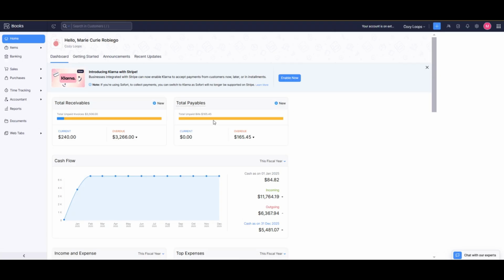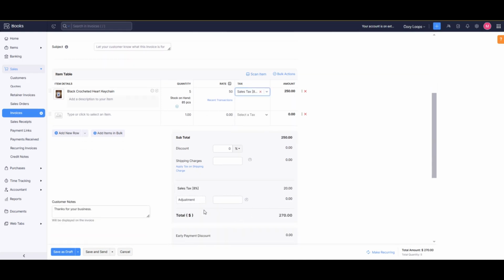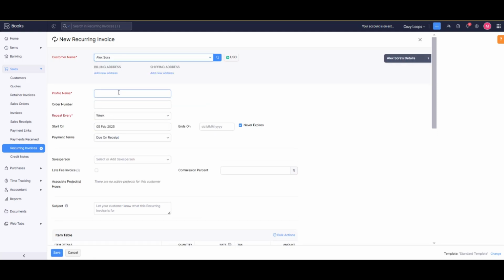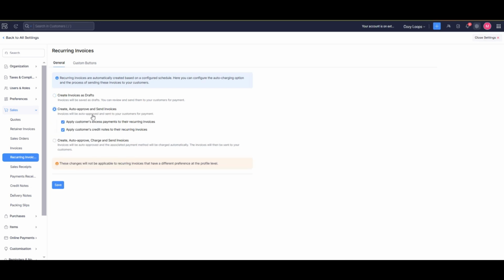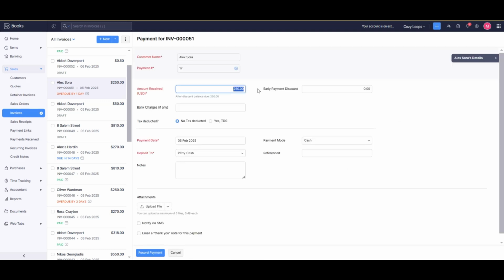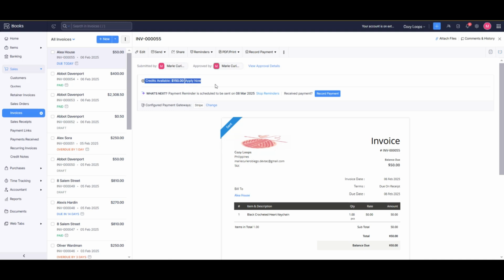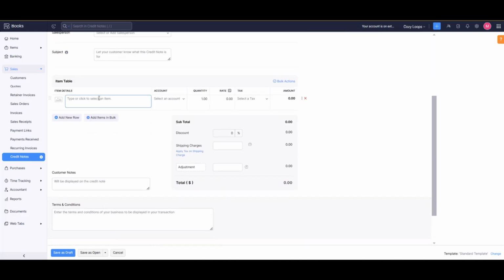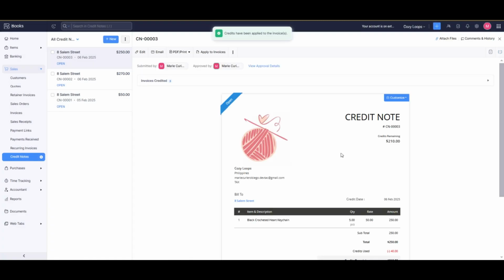Devtac | Set Up Invoices, Recurring Billing, Discounts, Payments, and Credit Notes in Zoho Books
Streamline your billing process with Zoho Books! In this video, we’ll walk you through essential features like creating invoices, setting up recurring billing, applying discounts, recording partial and advance payments, and applying credit notes.

Timestamps:
0:00 – How to Create and Send an Invoice in Zoho Books
2:32 – How to Set Up Recurring Invoices
5:13 – How to Apply Discounts to Invoices
6:20 – How to Record Partial Payments
7:07 – How to Record Advance Payments
9:08 – How to Apply Credit Notes to Invoices

Unlock the full potential of Zoho Books with Devtac.